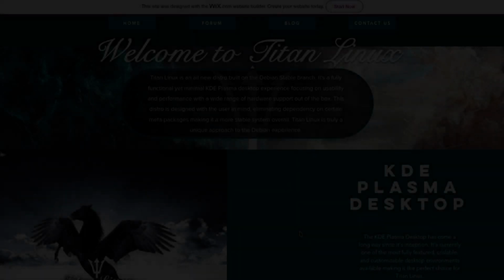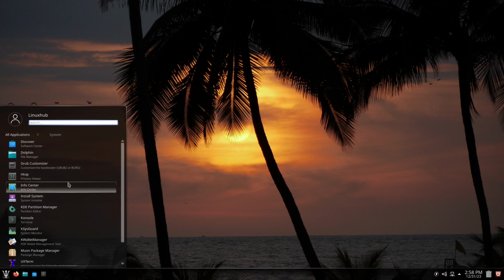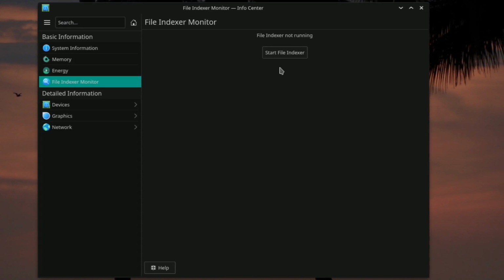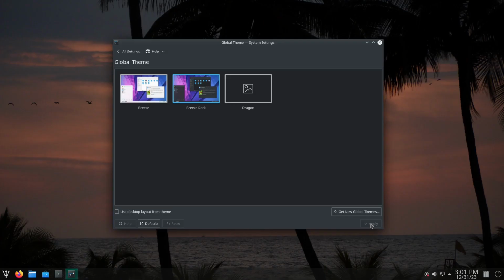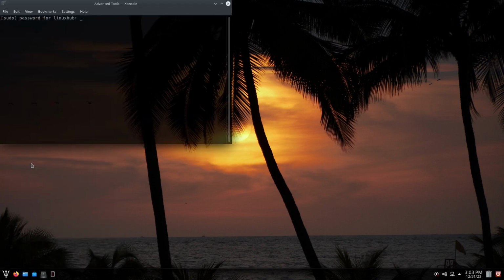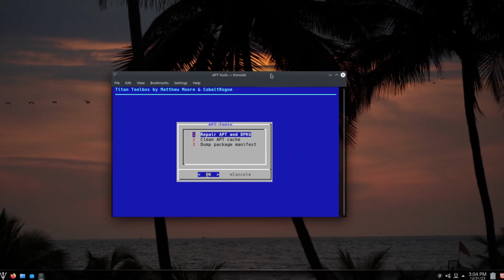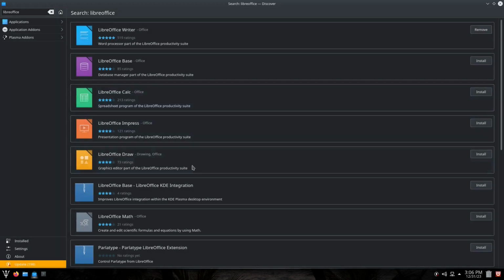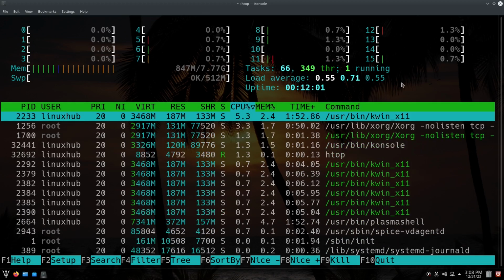Titan Linux 1.2.1- Overview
Titan Linux is an all new distro built on the Debian Stable branch. It's a fully functional yet minimal KDE Plasma desktop experience focusing on usability and performance with a wide range of hardware support out of the box. This distro is designed with the user in mind, eliminating dependency on certain meta-packages making it a more stable system overall. Titan Linux is truly a unique approach to the Debian experience.